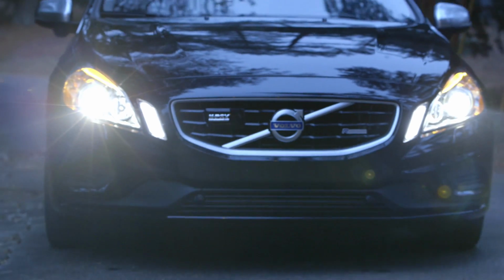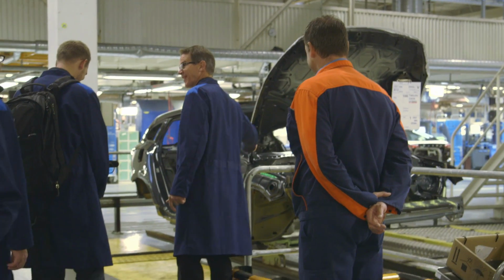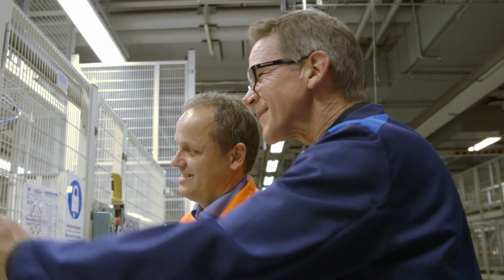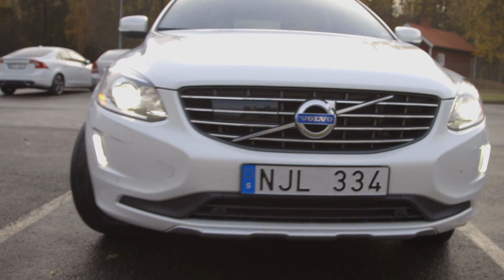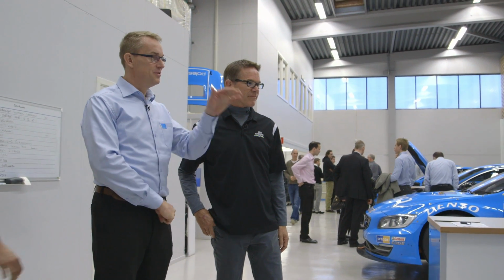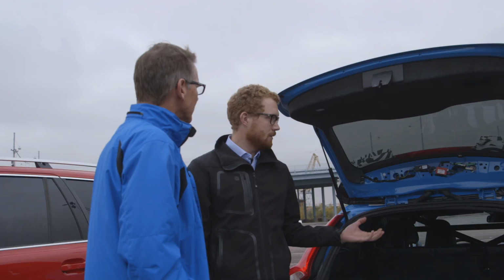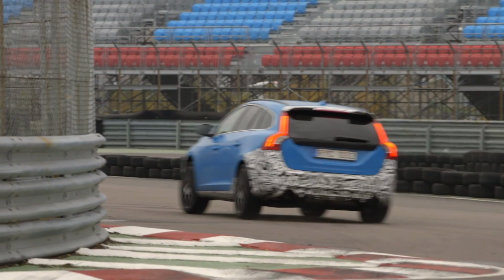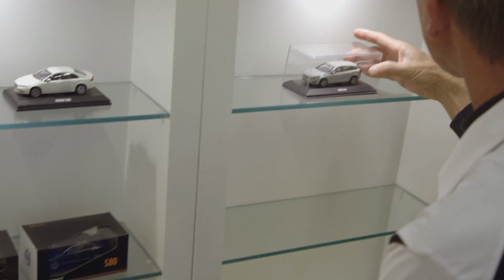Randy Pobst Visits Volvo & Polestar in Sweden! - The Downshift Ep. 75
On this episode of The Downshift, Motor Trend's resident hot shoe Randy Pobst visits Volvo in Sweden. After racing a Volvo for several years and driving an S60 on the road, Randy thought it was about time he visited the home of Volvo. During his adventure overseas, Randy visits the factory, engine plant, proving grounds, Polestar and takes a few hot laps at one of the most unique racetracks in the world.